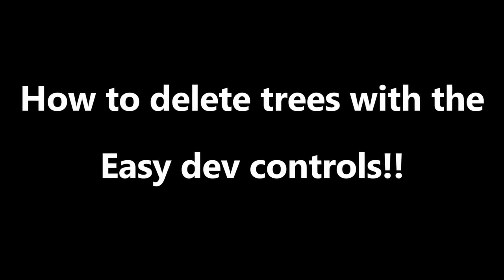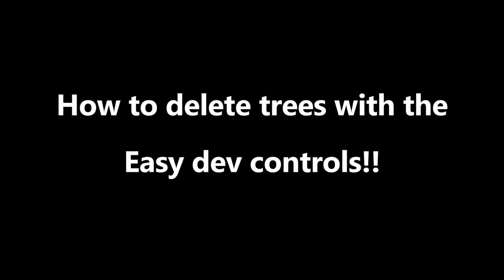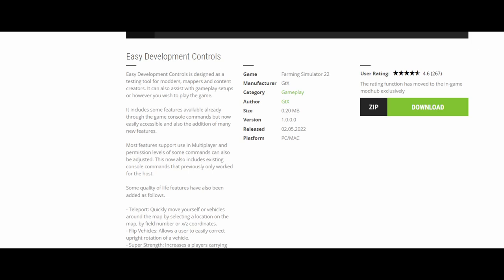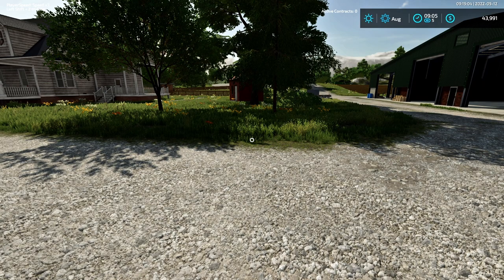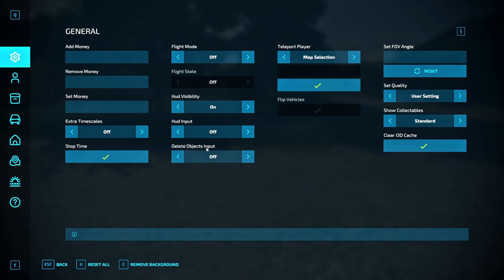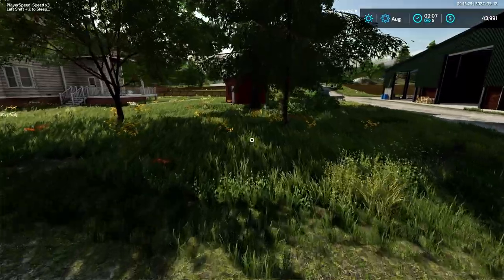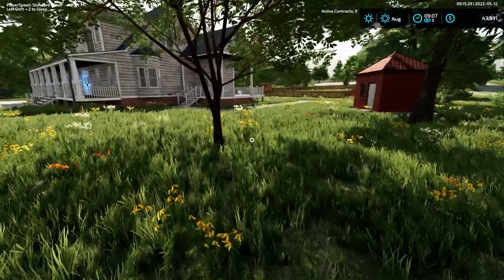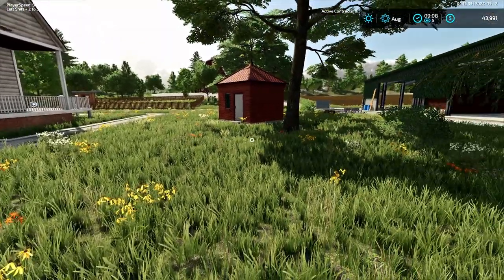How to delete trees in FS22 with easy development controls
Quick tips and trick video..